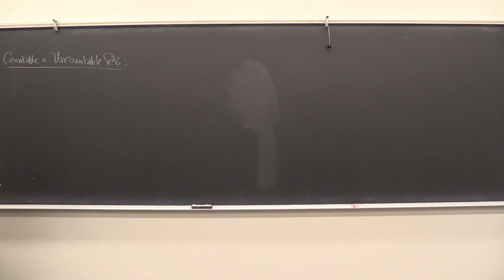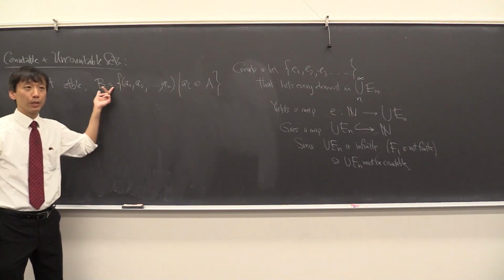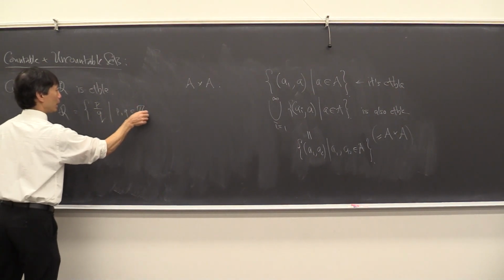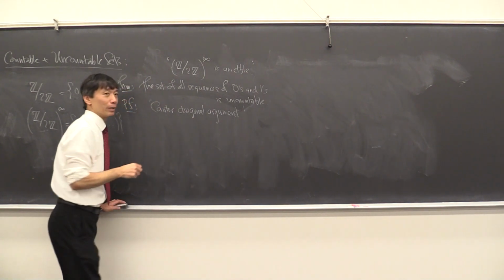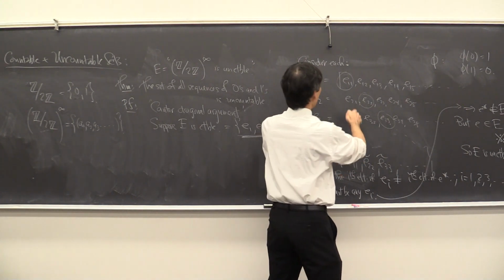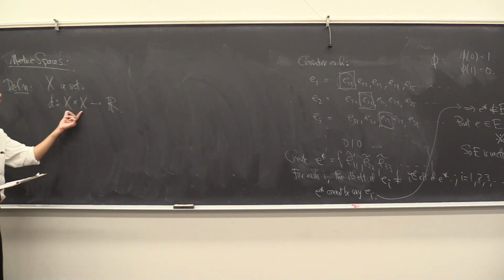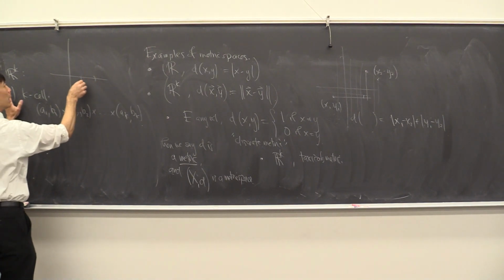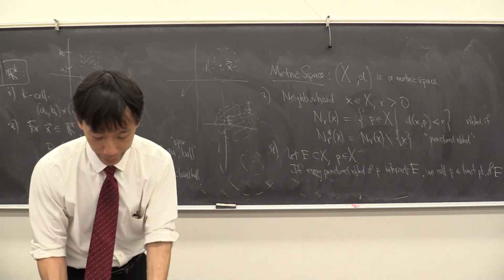Math 131 Lecture 07 020224 Uncountable sets, Metric spaces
Countable union of countable sets is countable.  Cartesian product of countable sets is countable.  Rational numbers are countable.  The set of sequences of 0s and 1s is uncountable (and thus, the real numbers are uncountable).  Definition of a metric, of metric spaces.  Examples.  Basic definitions: k-cells, open and closed balls.  Basic topological definitions: neighborhoods, punctured neighborhoods, limit points.